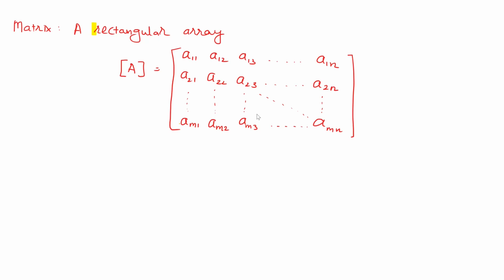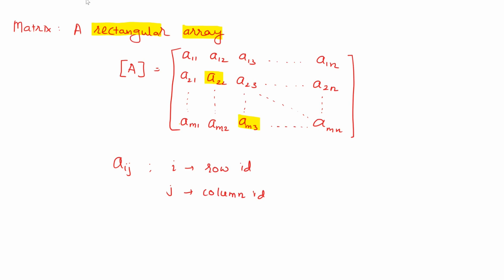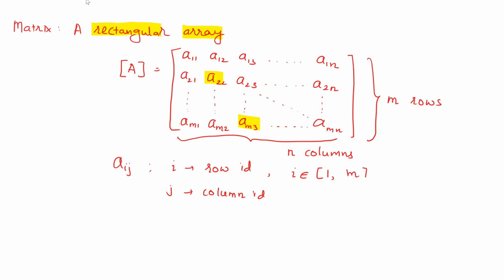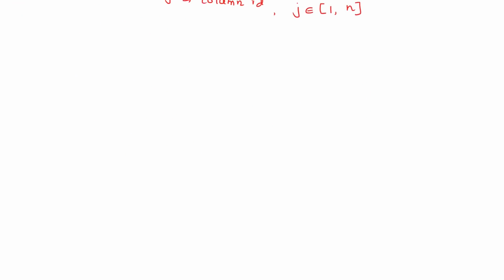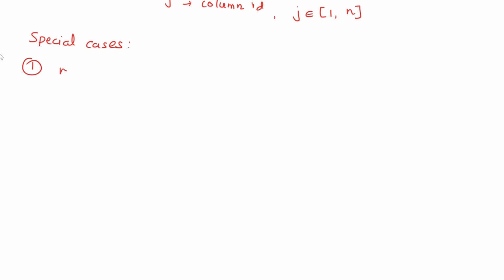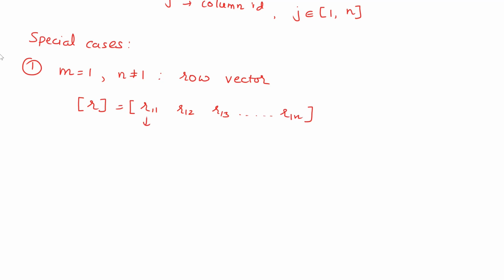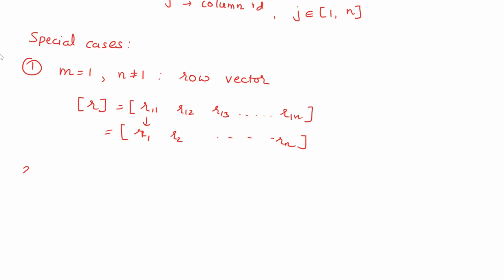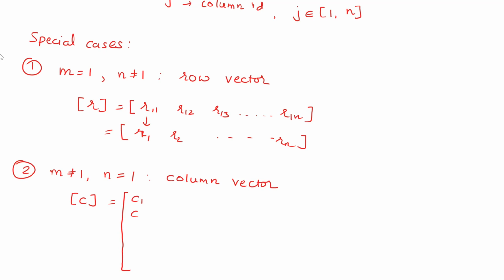2.1 Matrix Part 1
Introduction to Finite Element Analysis: Chapter 2 - Matrix Preliminaries